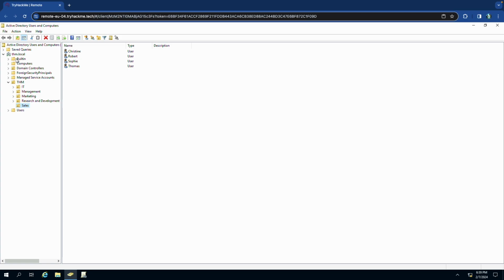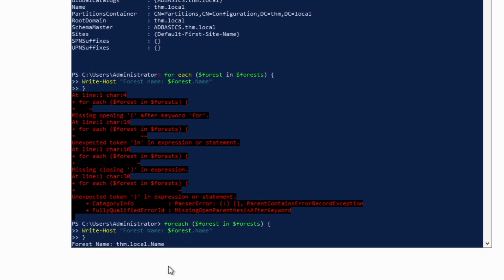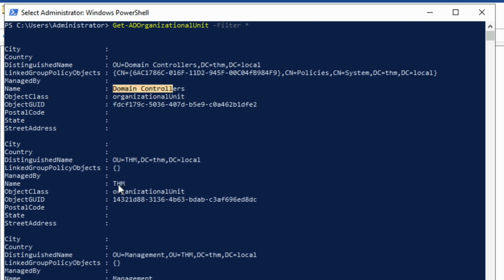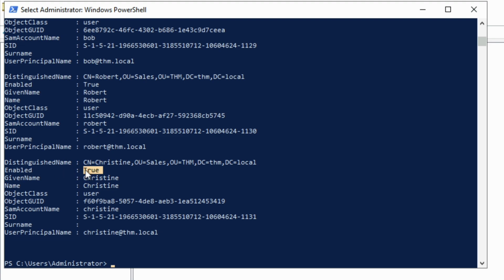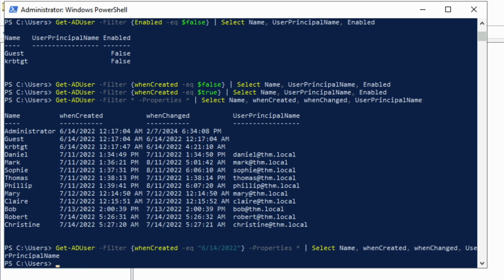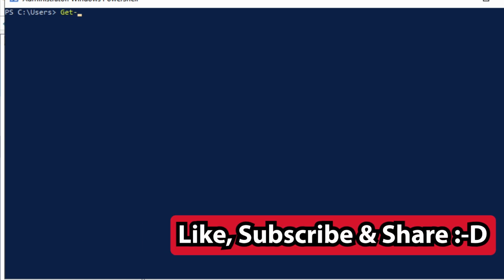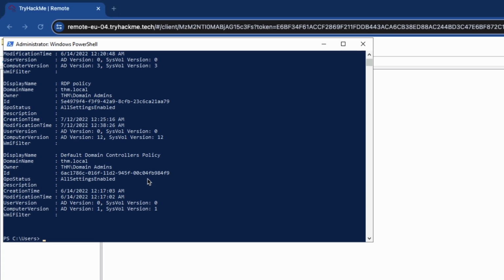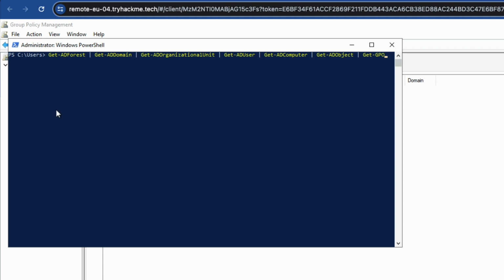Active Directory Tricks You NEED to Know. Using PowerShell to Enumerate Active Directory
What if you had a client who was a giant company with thousands of employees, hundreds of locations, across multiple countries? How would you manage their Active Directory? Through the GUI? Very unlikely.

This is where the power of PowerShell comes in (no pun intended). Learn how to use PowerShell to enumerate Active Directory like a boss. Check timestamps for content breakdown.

Video Time Stamps:
02:20 The Active Directory Hierarchy
05:15 Get-ADForest
11:20 Get-ADDomain
18:59 Get-ADOrganizationalUnit
27:46 Get-ADUser
49:22 Get-ADComputer
50:44 Get-ADObject
53:15 Get-GPO
01:04:16 Reviewing All Commands